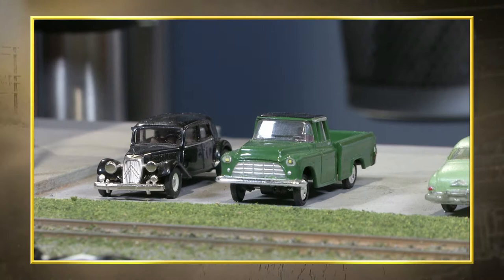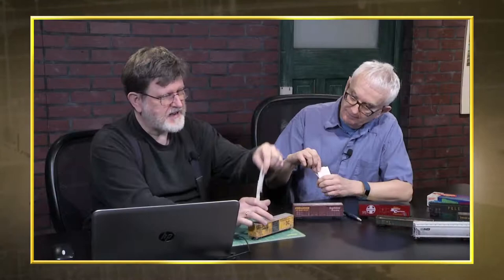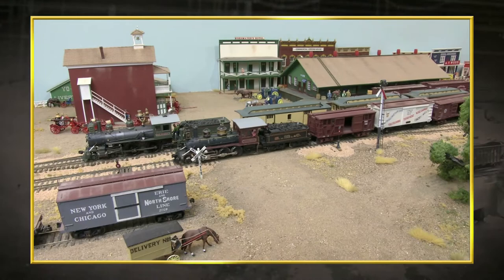TrainMasters TV - March 2018 preview‬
- On the March 2018 edition of TrainMasters TV...

The Backshop Clinic - Using car cards for car routing
DCC Decoded - NCE “Light It” decoders for accessories
Layout Tour - Don Ball’s Stockton & Copperopolis
Notch 8 - Mounting trucks on resin kits